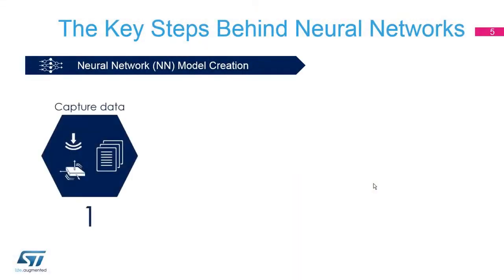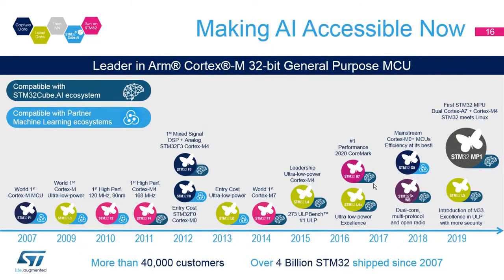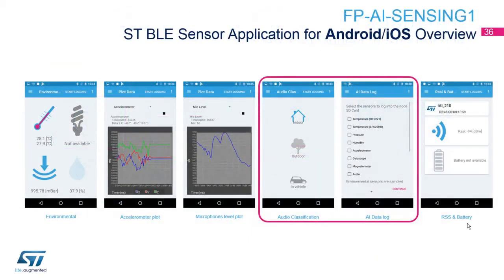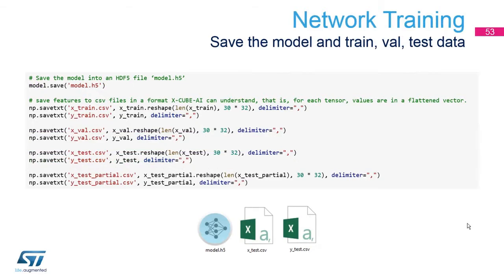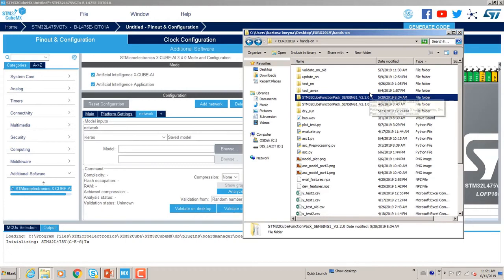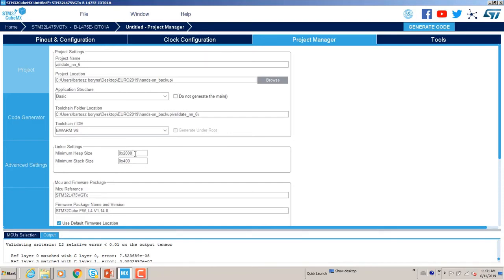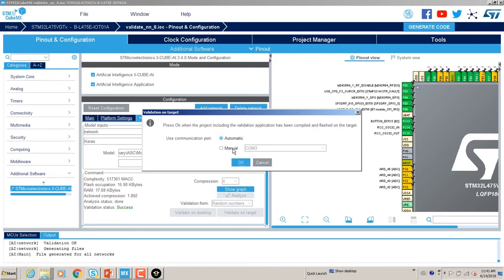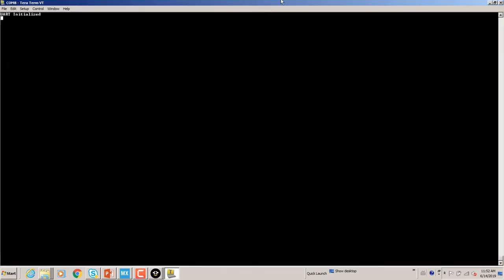MOOC - Introduction to STM32Cube.AI